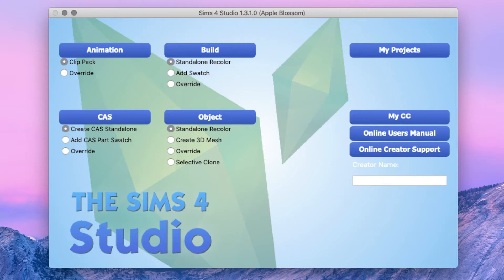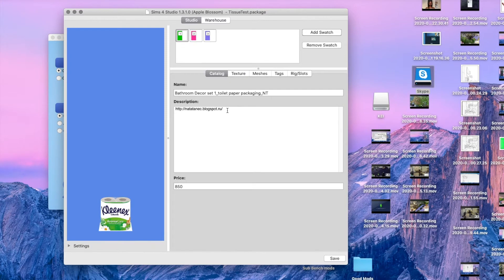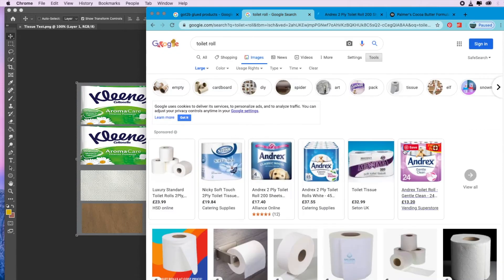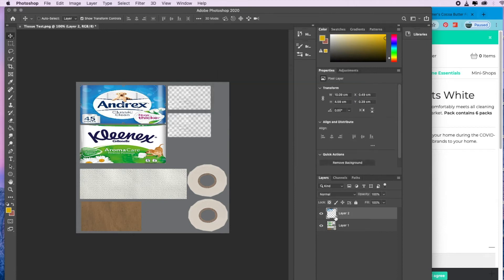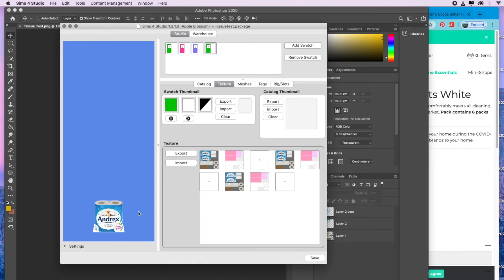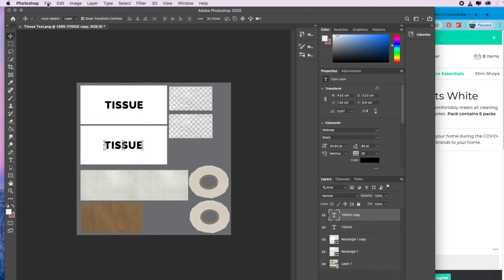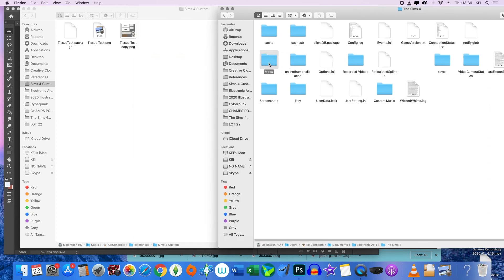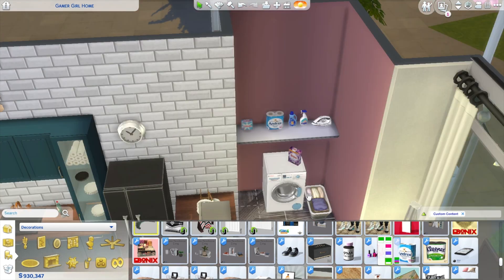HOW TO CUSTOMISE/RECOLOR SIMS 4 CONTENT -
In this video, I will guide you through the process of customising your own Sims 4 CC.

The images used in this tutorial are intended to enhance gameplay and make it more realistic. Not intended for resale or monetisation in any way.

For this process you will need:
Sims 4 Studio

Photo Editing Software (I use Adobe Photoshop) but you can use your photo editing software of choice.